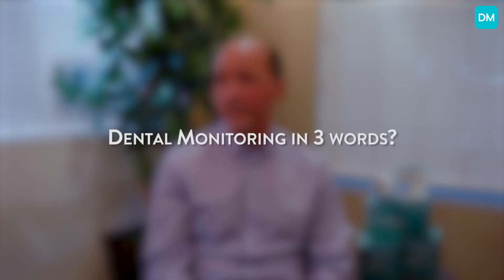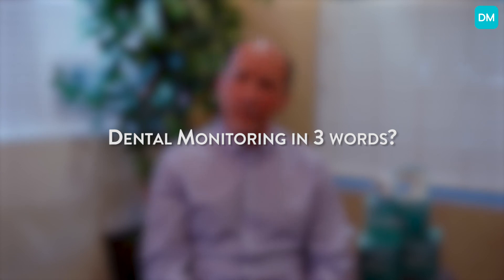Dr. Boyd WHITLOCK from Arkansas talking about Dental Monitoring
AD_MON_VI_Dr Whitlock - Testimonial_002_01_vi_A_MF_en
DentalMonitoring is a product designed and manufactured by Dental Monitoring SAS, under the DentalMind branding for Healthcare Professionals (HCP). It is also used by patients under the mandatory supervision of Health Care Professional (HCP).
 Dental Monitoring is designed to assist HCP, registered at DentalMind, in observing remotely intra-oral situations and orthodontic treatments. Refer to your HCP and/or the Instructions for Use before use.
 DentalMonitoring is a medical device (in Europe only), registered as such and holding the CE mark.
 Products availability, claims and regulatory status may differ across countries depending on local regulations. Contact your local representative for further information.